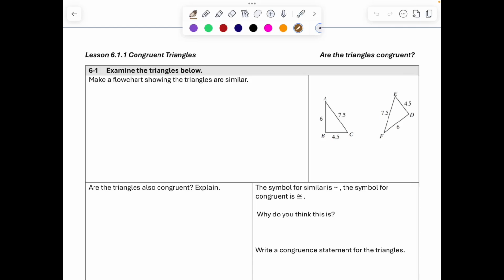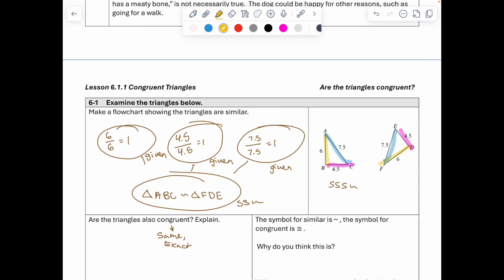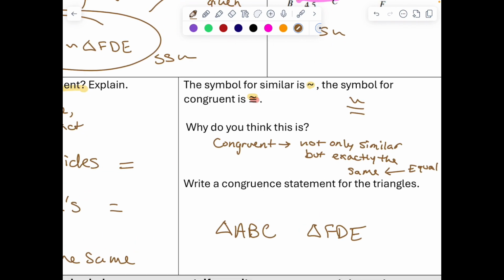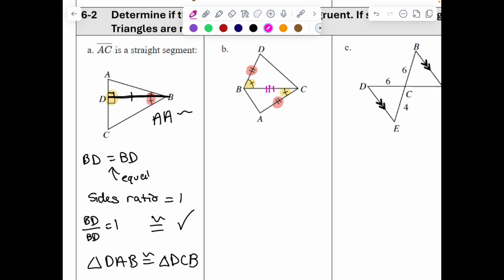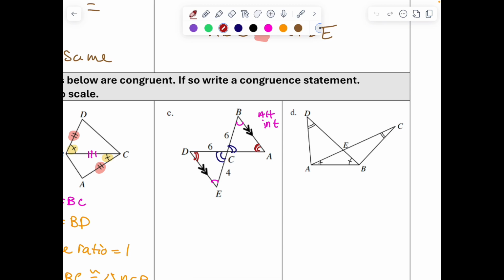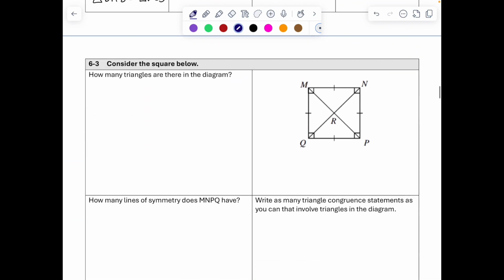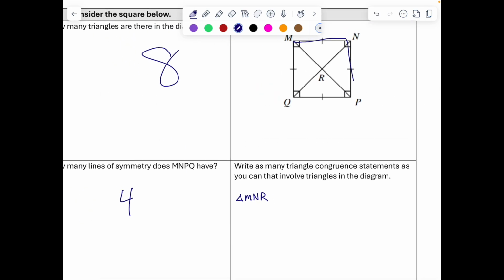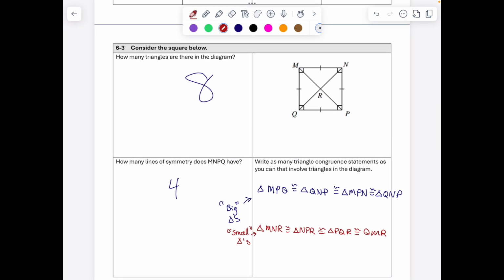Geo 6.1.1 congruent triangles